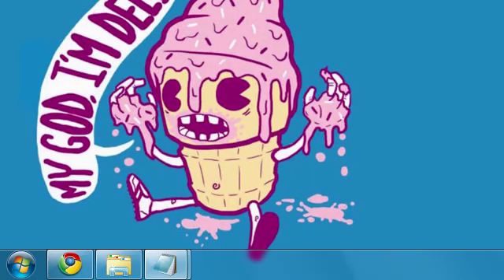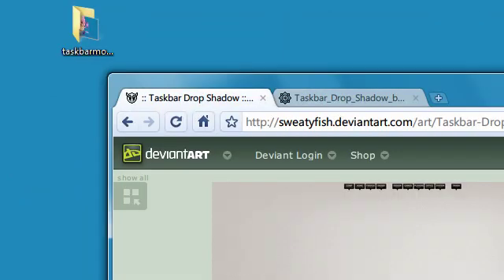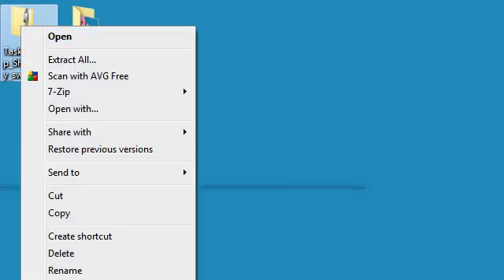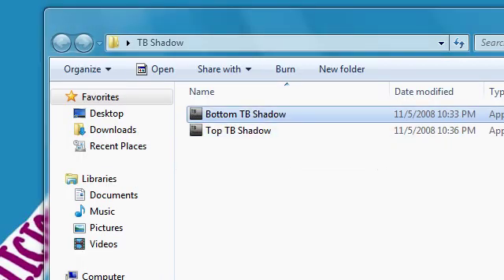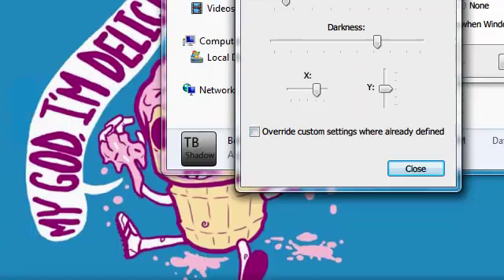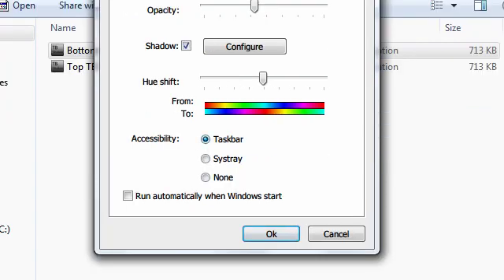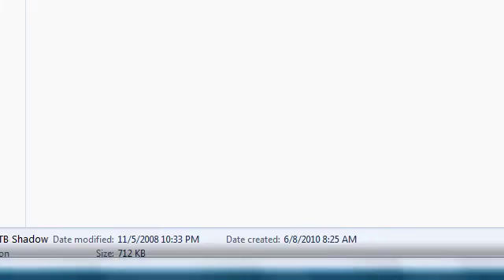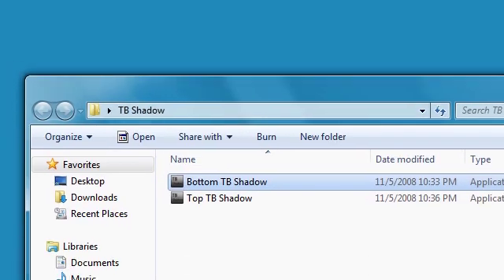Tweak: Get a Shadow Effect on Your Windows Taskbar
The shadow effect is around the window border, and actually looks pretty nice. I found software that allows you to get that same shadow effect around your taskbar aswell.